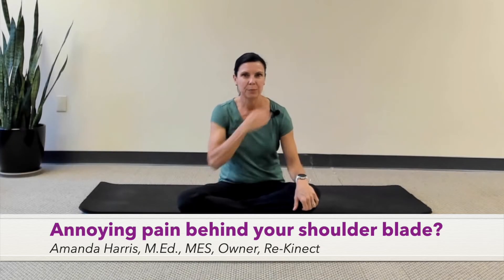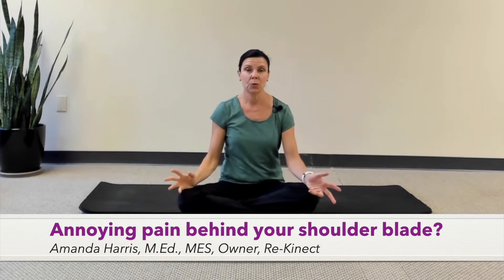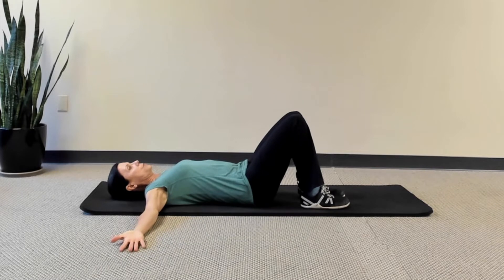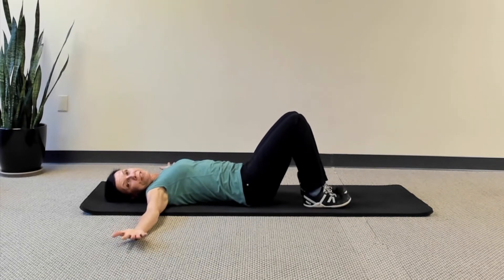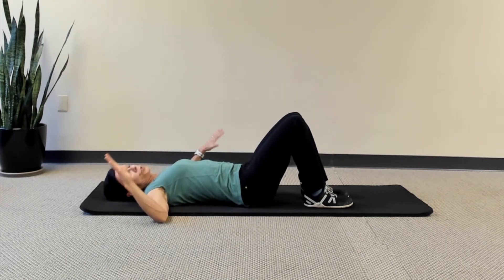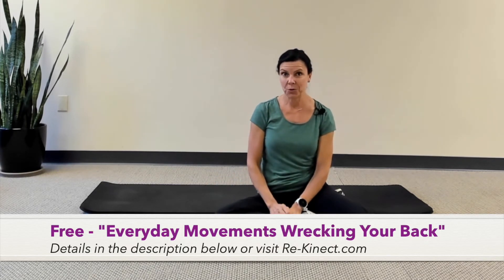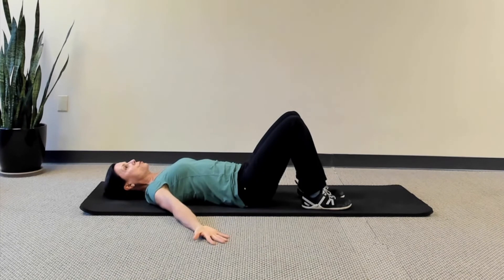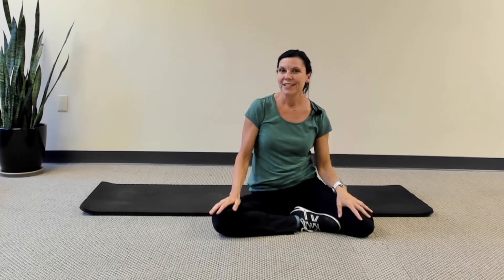Addressing that little annoying pain behind your shoulder blade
You know that annoying little pain behind your shoulder blade that shows up after being on the computer? Although you likely want to stretch it, watch this first to understand where it come from, and how to address it now--and manage it going forward.

Re-Kinect